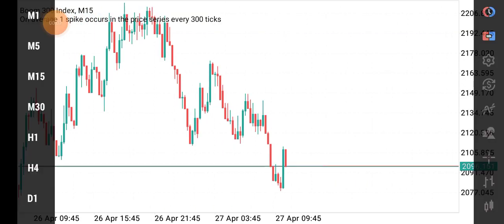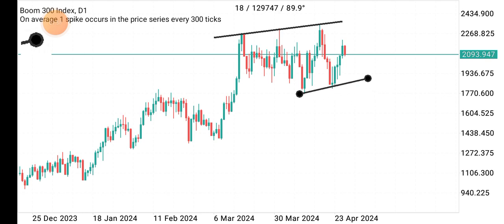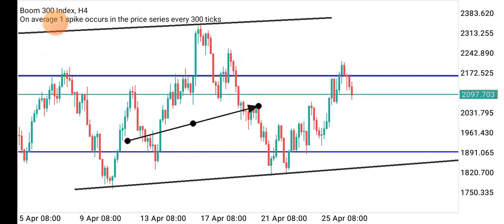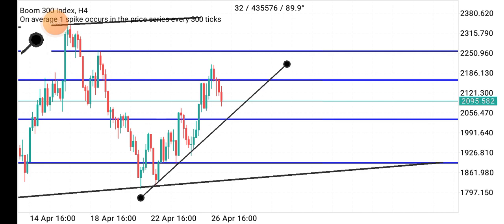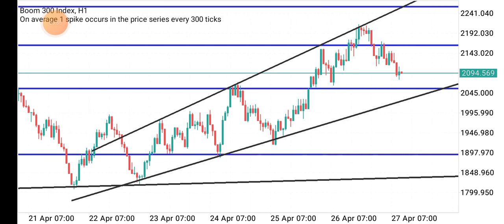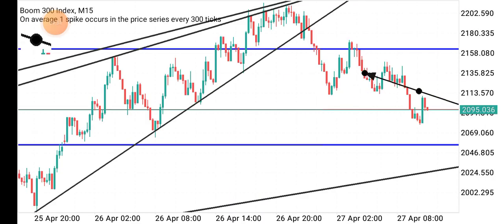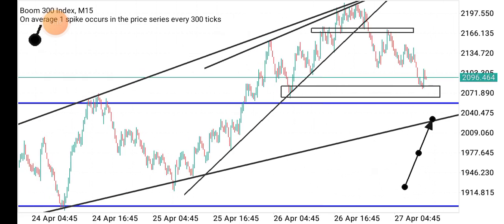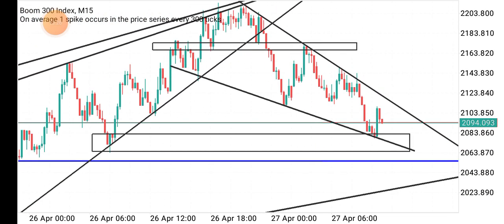I Made Over $500 Scalping Boom 300 | Price Action Strategy to Catch Spikes and Scalp Boom & Crash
Simple analysis on how I Scalped Boom 300 and made profits of over $500 dollars.